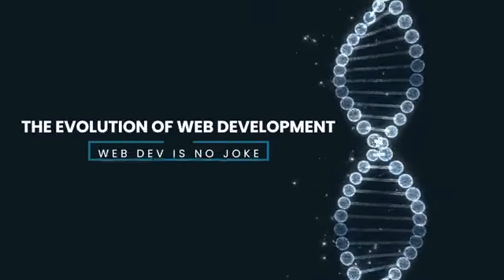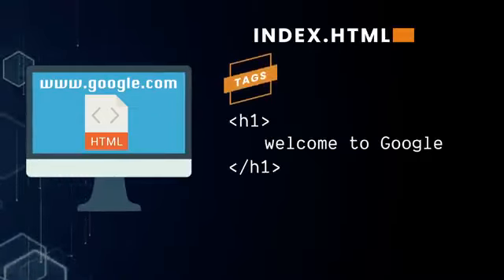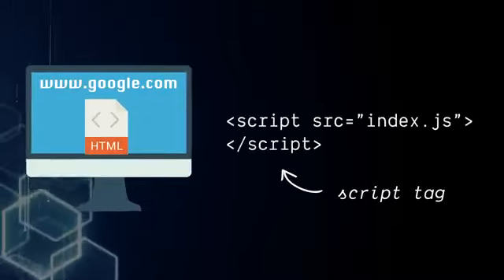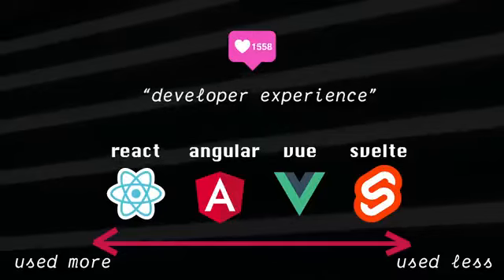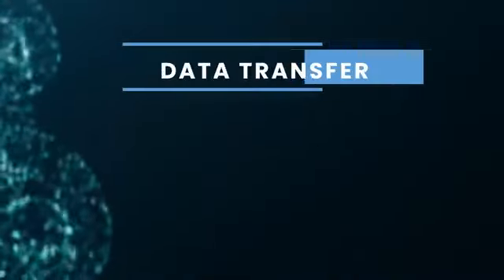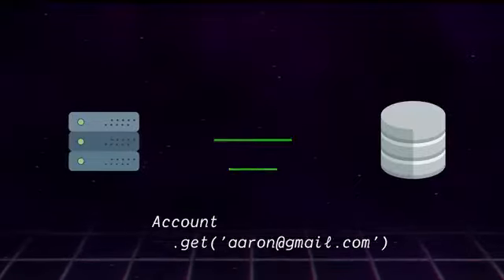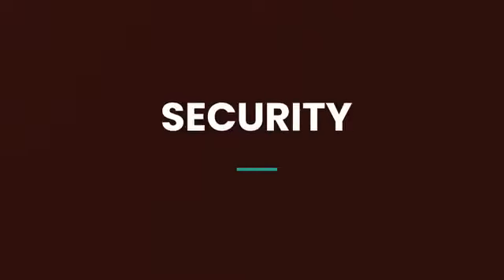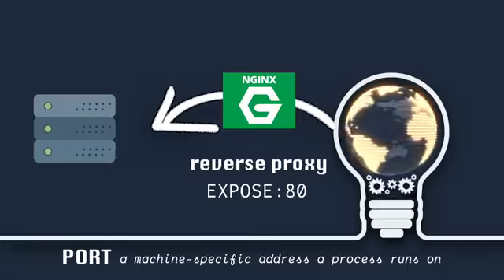WEB DEVELOPMENT explained in 10 minutes 2020